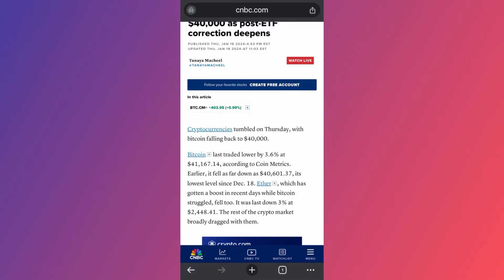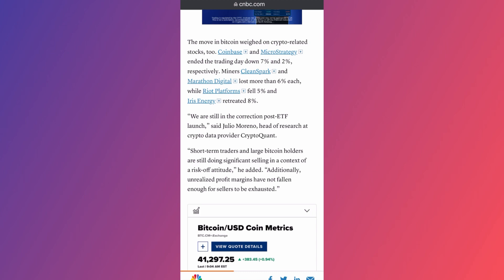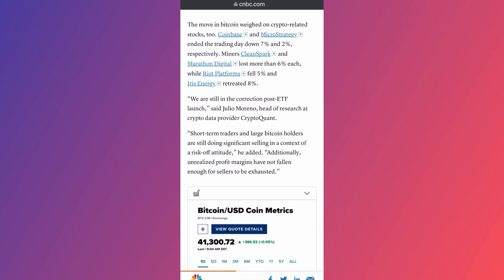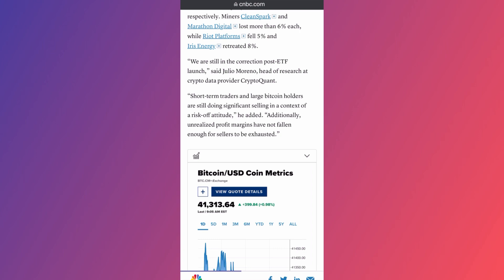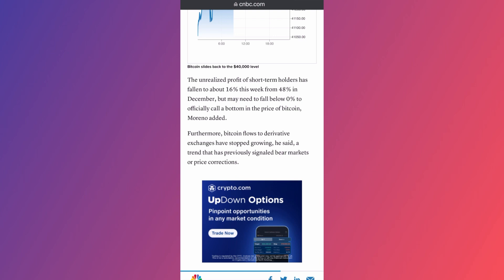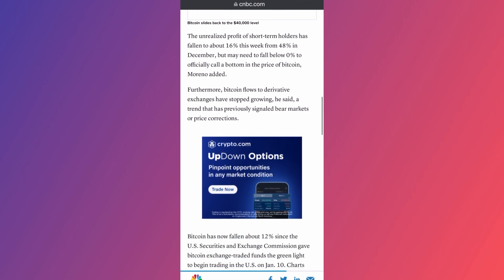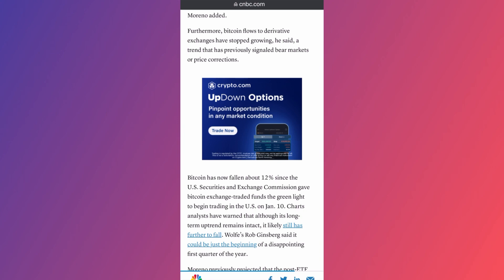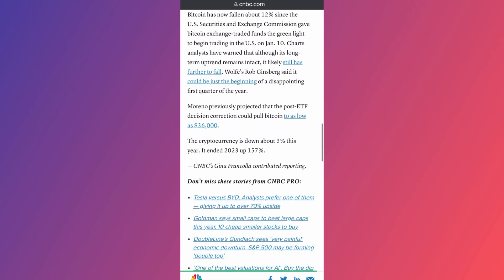Bitcoin ETF | Why is Bitcoin down today?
In this why is bitcoin down today explanatory video you will lean why is bitcoin down today on this bitcoin news video and crypto news as well as bitcoin etf and bitcoin etf approval or bitcoin etf approval. In this explanatory video on the decline of Bitcoin today, you will understand the reasons behind Bitcoin's current decrease. The video covers Bitcoin news, cryptocurrency updates, and explores topics such as Bitcoin ETF and the approval status of Bitcoin ETF.

📚Elon Musk's Secrets to Success:

📚Maximize Results with GPT-3: